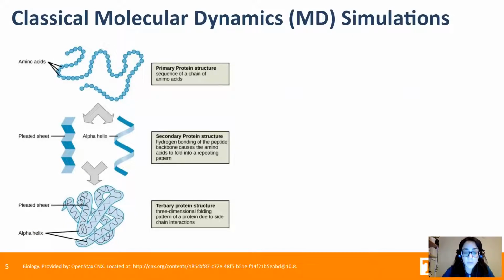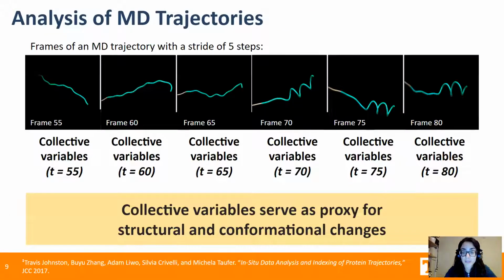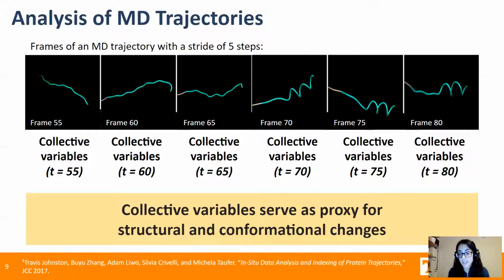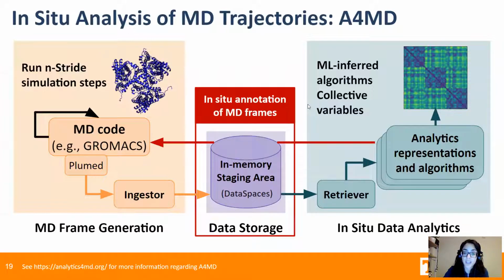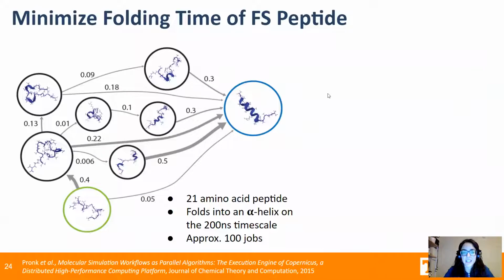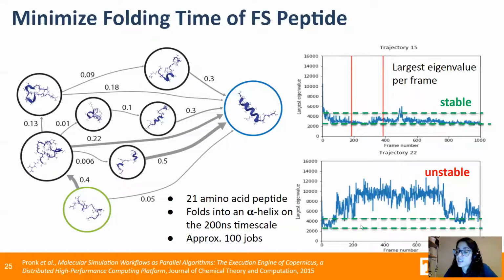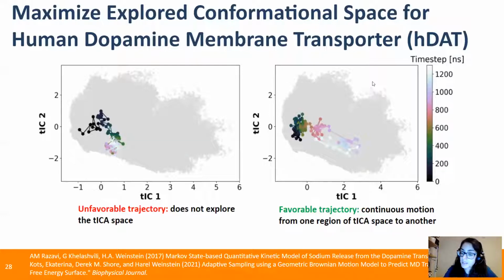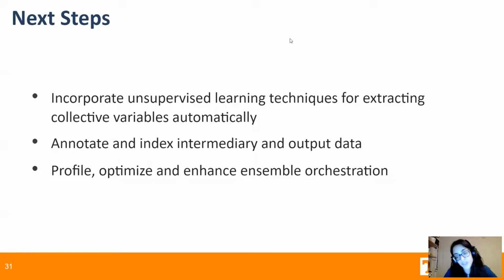SilvinaCainoLores: Scalable In-Situ Analytics for High-Throughput Ensemble Molecular Dynamics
Full Title: Scalable In-Situ Analytics for High-Throughput Ensemble Molecular Dynamics